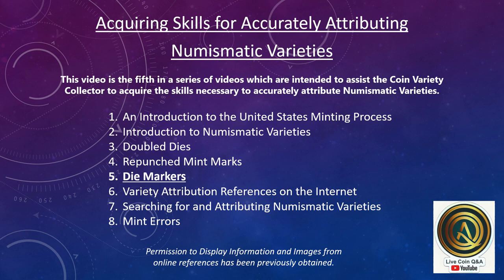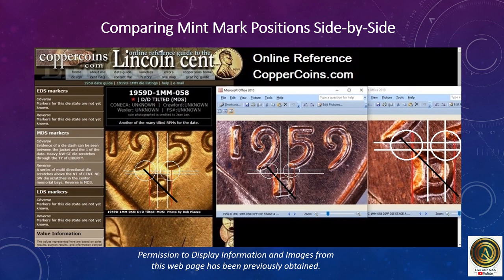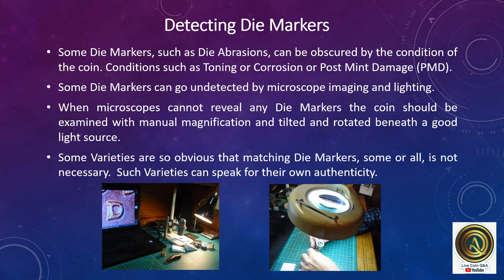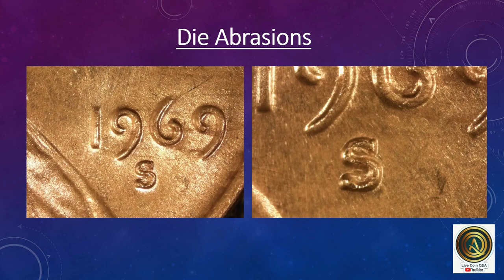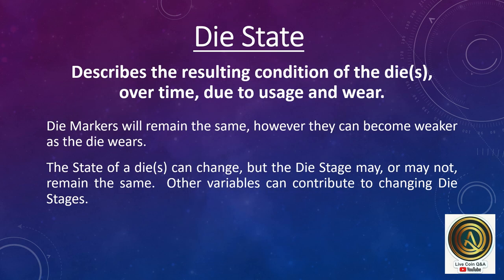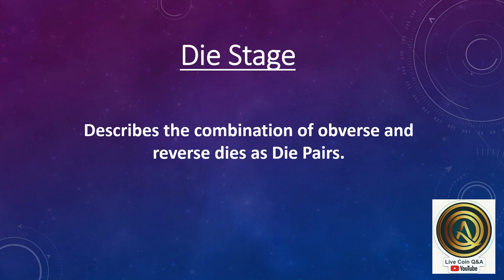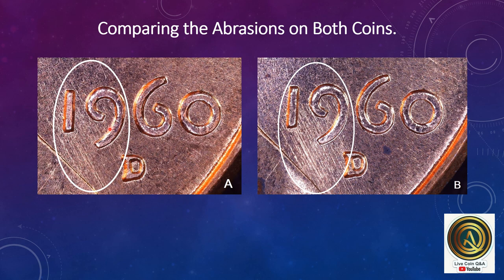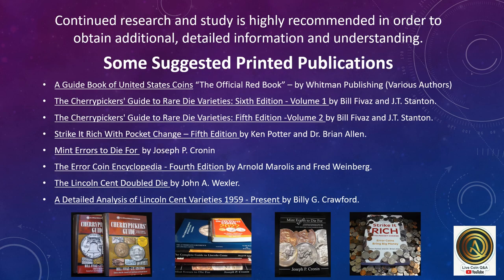Live Coin Q&A Presents: #5 Die Markers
What are Die Markers and how are they utilized in Attributing Numismatic Varieties.

You send us high-resolution photographs with your specific questions so our panel of coin experts may examine the coin and give you their opinion or answer to your question.

Be sure to check the damage gallery, we challenge you to learn what damage looks like. There are millions of ways people can damage coins, we couldn't possibly know what the exact cause is on every coin submitted, that's not what we are here for, but we can review the evidence and give our opinion on whether it is a variety, a real mint error, or where you
can find more information about the coin.

Typically we do not provide grading opinions, mainly because you can do that in your own research. Checkout PCGS Photograde:

Typically we do not give values, but can provide ball park estimates. Once you determine a grade you can check price, check out NumisMedia:

We get excited about you finding real varieties and errors no matter how small or big!

We do not review collections, and we will not click links in email to external websites and photo galleries.

Be kind and limit your emails to 1-2 per week. If you need to post more, please use the facebook group.

Emails with blurry images or no question will be rejected.
By sending the Live Coin Q & A panel your images and questions, you are agreeing to allow the panel to show and discuss the images live on YouTube and use the images on the website.

We cared deeply for our friend and mentor Ken Peavey and cherish all we learned from him.
He loved this hobby, help keep his memory alive by teaching others about coins.

Sites that we discuss and use on Q&A:
US Coin Variety Specialists:

General Research for U.S. and World Coin Values